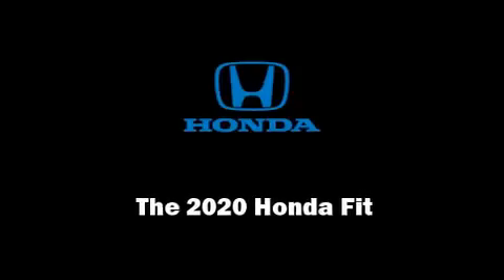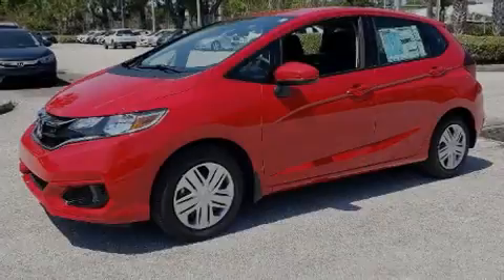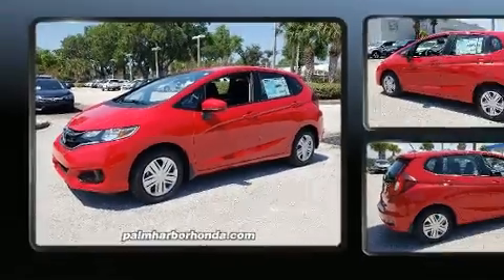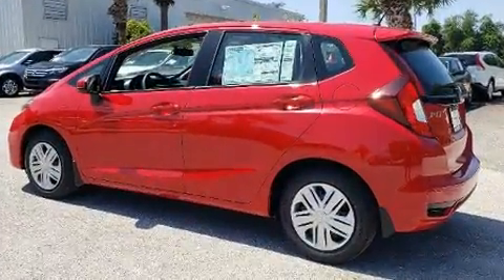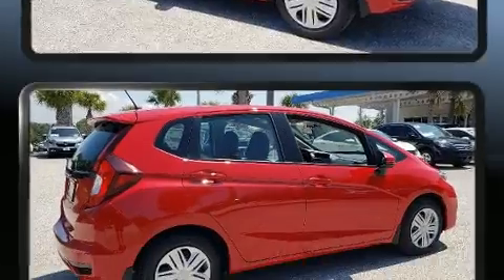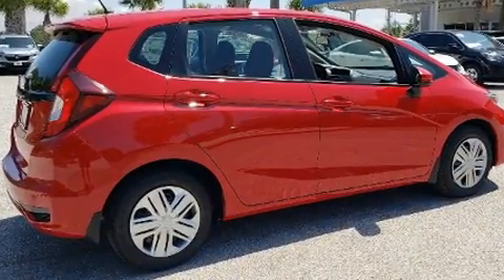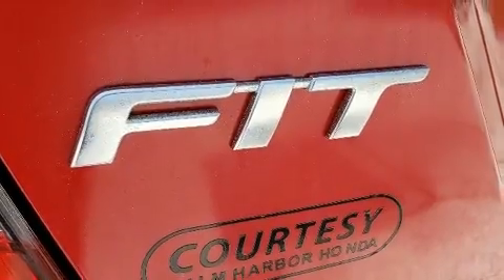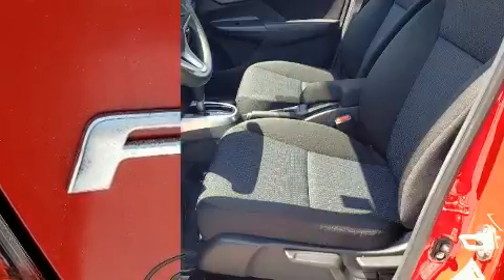2020 Honda Fit LX in Palm Harbor, FL 34684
31200 U. S. Highway 19 North

Sensibility and practicality define the 2020 Honda Fit. This 4 door, 5 passenger hatchback is ready to drive off the showroom floor! Smooth gearshifts are achieved thanks to the efficient 4 cylinder engine, and for added security, dynamic Stability Control supplements the drivetrain. Comfort and convenience were prioritized within, evidenced by amenities such as: a trip computer, an outside temperature display, front bucket seats, fully automatic headlights, power door mirrors, remote keyless entry, and 1-touch window functionality. Storage solutions are integrated throughout the interior, demonstrating thoughtful attention to detail. Audio features include an AM/FM radio, steering wheel mounted audio controls, and 4 speakers, providing excellent sound throughout the cabin. With side curtain airbags supplementing the rest of the safety network, you can be assured that you and your passengers will experience top-tier protection. Our sales reps are knowledgeable and professional. They'll work with you to find the right vehicle at a price you can afford.